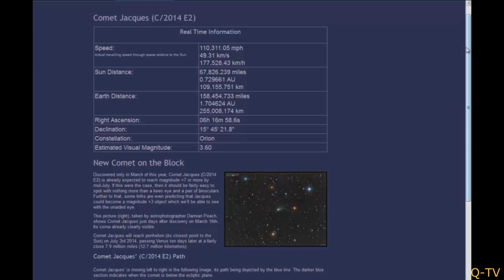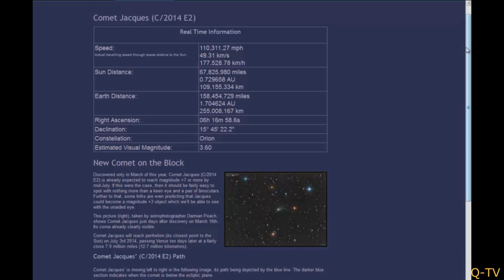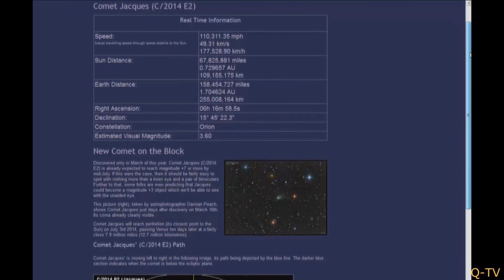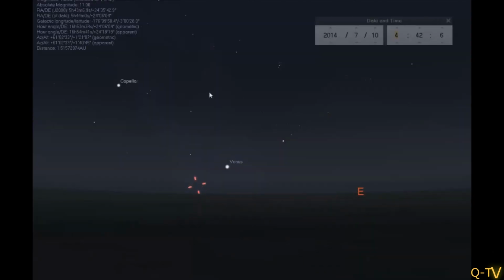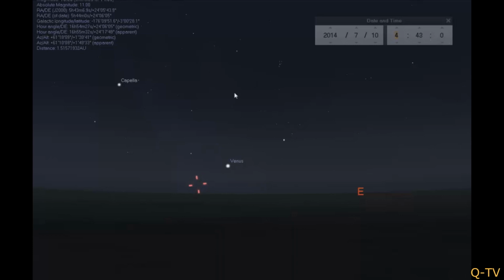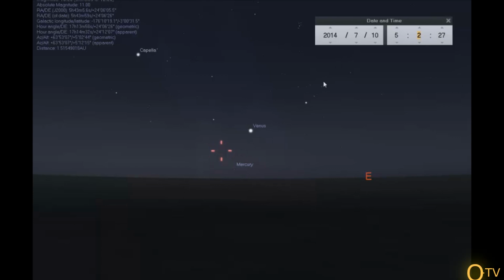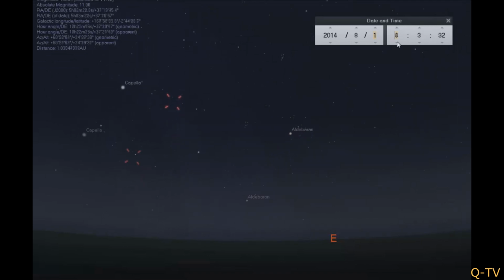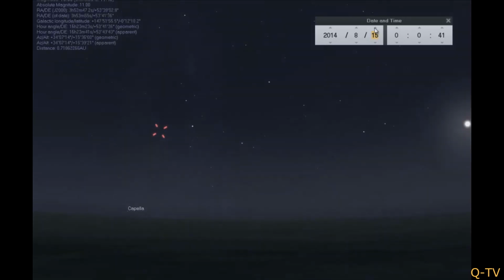Comet Jacques C/2014 E2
Discovered only in March of this year, Comet Jacques (C/2014 E2) is already expected to reach magnitude +7 or more by mid-July. If this were the case, then it should be fairly easy to spot with nothing more than a keen eye and a pair of binoculars. Further to that, some folks are even predicting that Jacques could become a magnitude +3 object which we'll be able to see with the unaided eye.